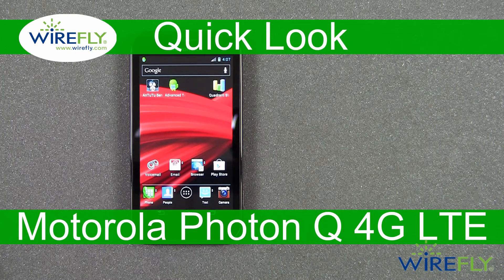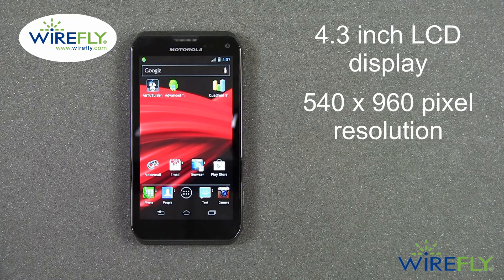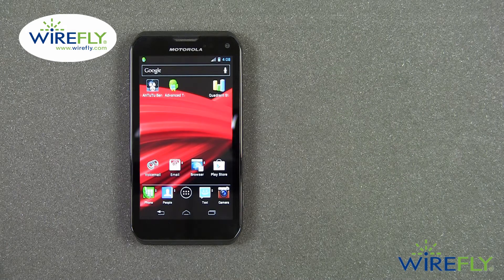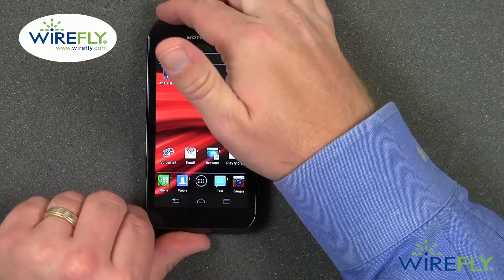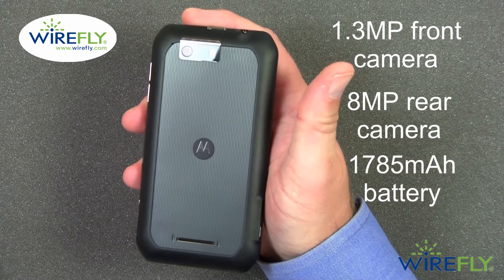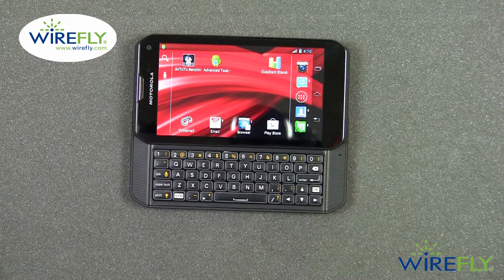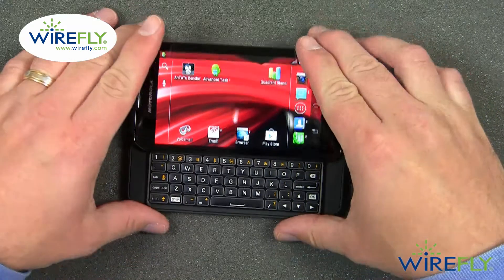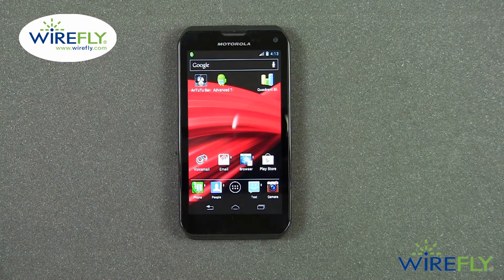Smartphone Quick Look Motorola Photon Q 4G LTE for Sprint by Wirefly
If your a fan of slide-out QWERTY keyboard Smartphones than you need to check out the new Motorola Photon Q 4G LTE for Sprint.

Get a tour around the new Motorola Photon Q 4G LTE smartphone for Sprint from Wirefly's Scott Lewis.  You will get to see the Android 4.0 Ice Cream Sandwich operating system, the brilliant HD display, and the slide-out QWERTY keyboard.

See the price of the Motorola Photon Q 4G LTE from Wirefly